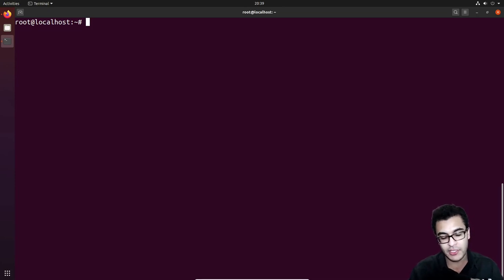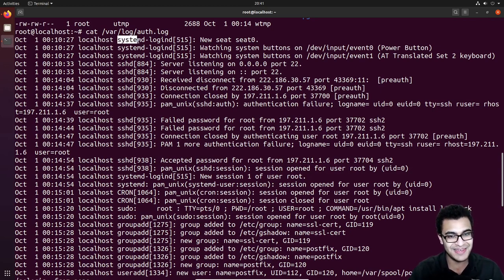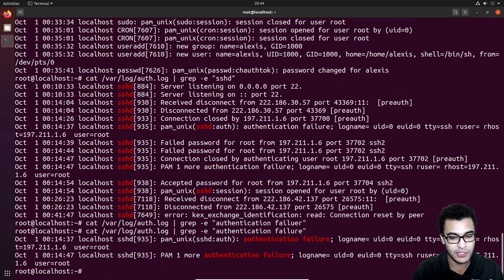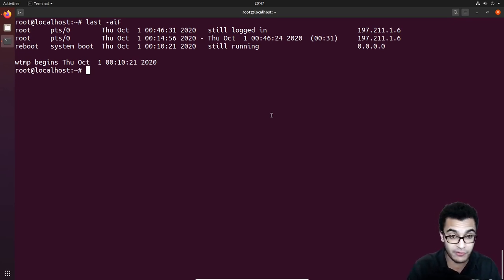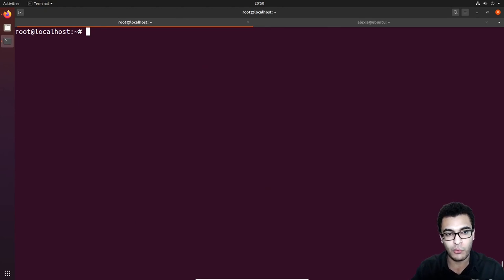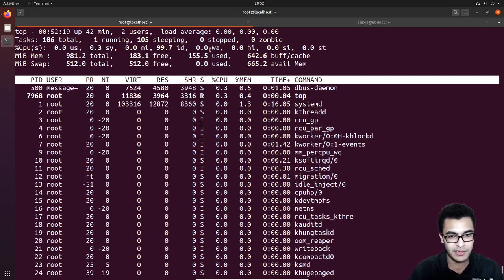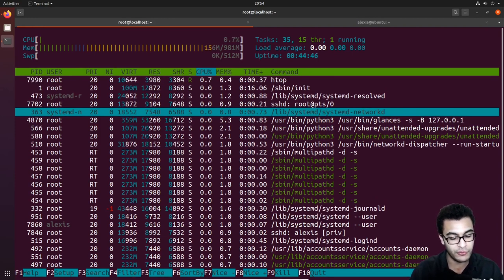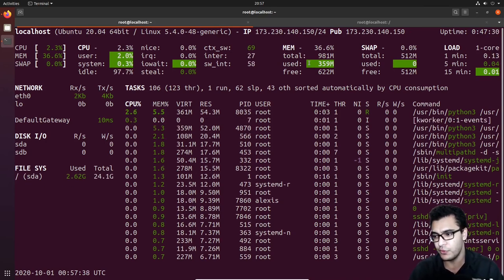Linux Monitoring and Logging | HackerSploit Linux Security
In this video, @HackerSploit  shows various tools and commands for logging and monitoring that will give you a better view of what is happening within your Linux instance.

Chapters:
0:00 - Intro
1:25 - Introduction to Logs
3:04 - Reading auth Logs
6:36 - Using the last Command for Monitoring Logins
8:34 - Monitor Failed Logins
10:40 - Monitor Recent Logins
12:20 - Using The who Command
13:05 - Monitor Resource Use with htop
16:44 - Monitor Resource Use with glances
19:20 - Using The whowatch Command
23:45 - Wrapping Up

New to Linode?

Product: Linode, Security, Linux; HackerSploit;